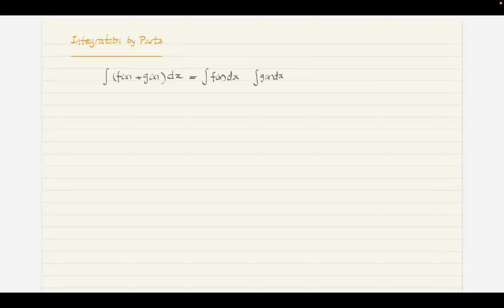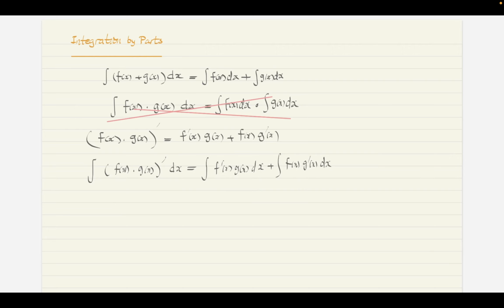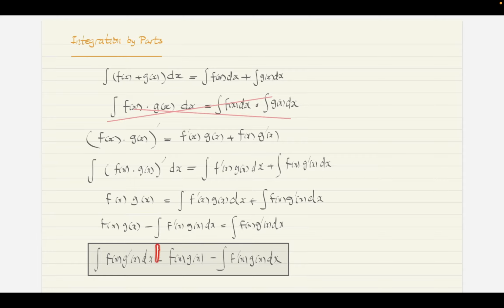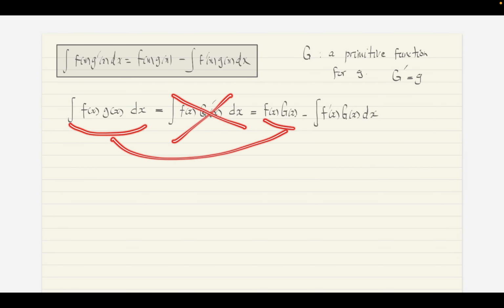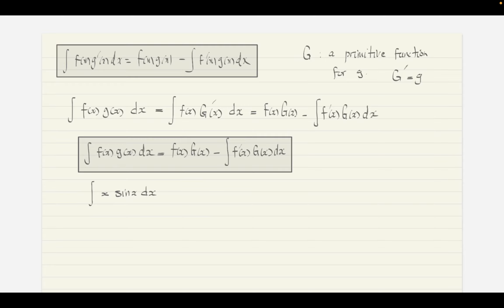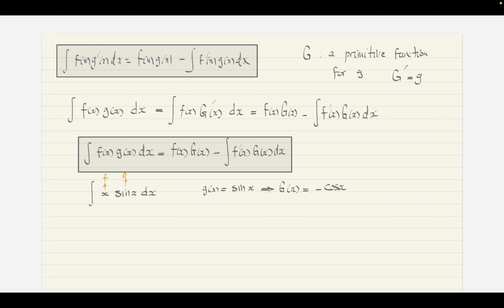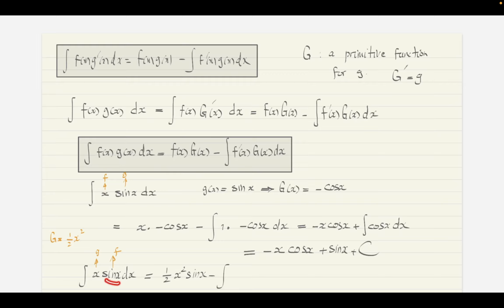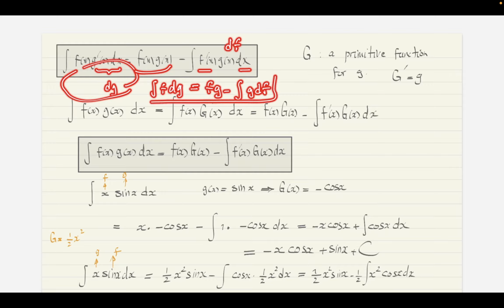One-Variable Calculus (KTH, SF1685), Module 5, Lecture 1, Part 4